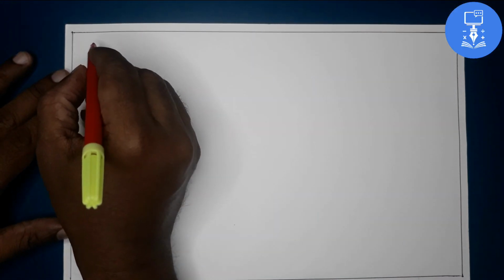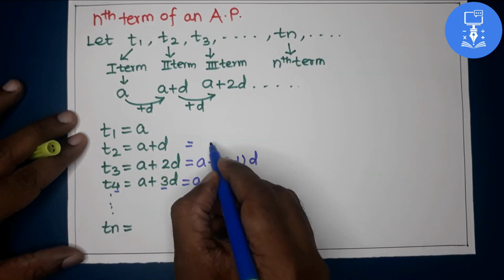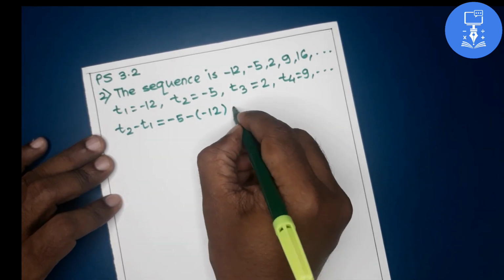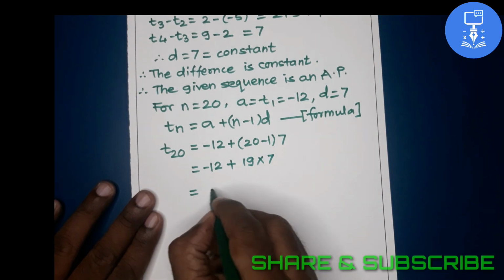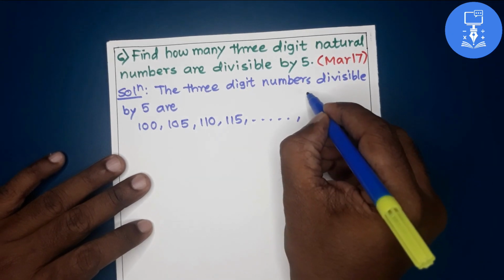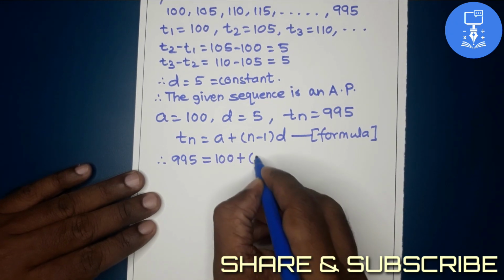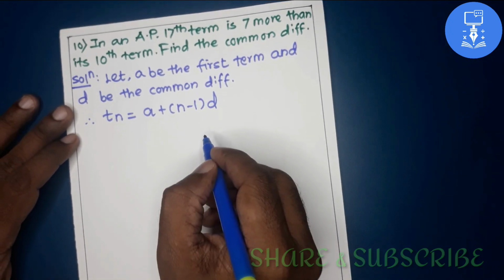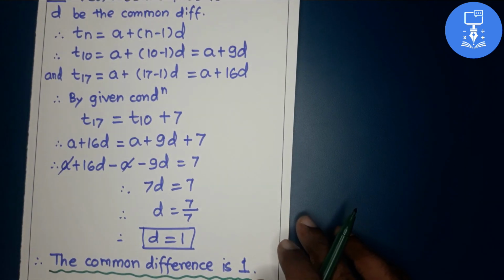STD 10 (ENG MED) MATHS 1 CHAP 3 ARITHMETIC PROGRESSION PRACTICE SET 3 2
Maths 1 ssc state board (eng med)

nth term of arithmetic progression
Practice set 3.2
chap 3 arithmetic progression